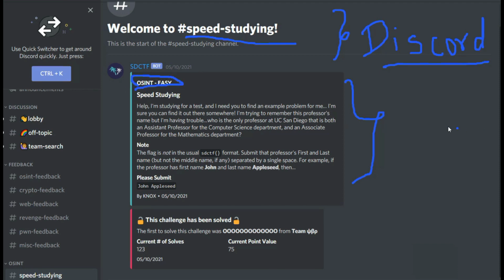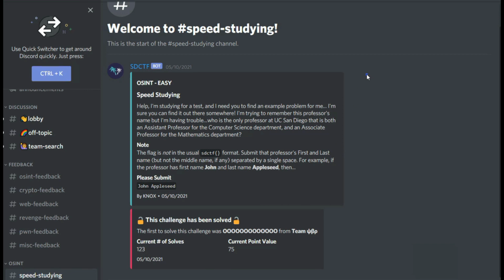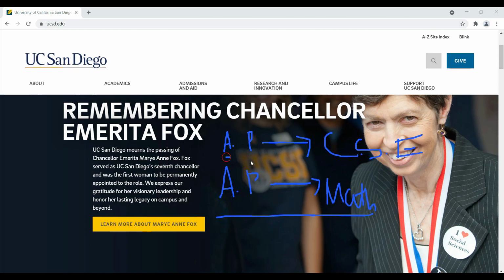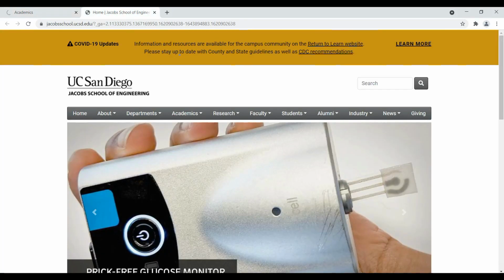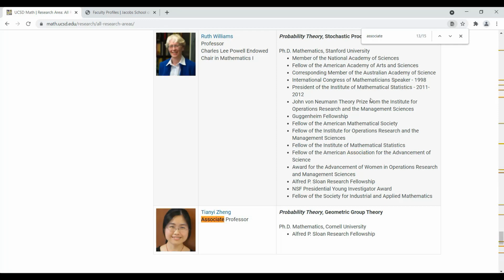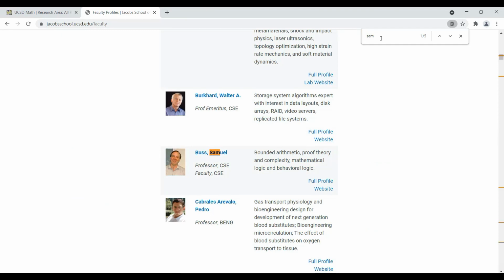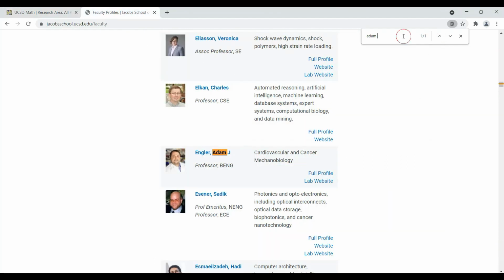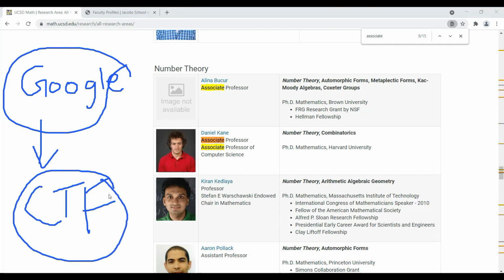Learn Hacking with CTFs | Basic problem-solving | First CTF problem for beginners ~Kumar Priyanshu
Learn Hacking with CTFs India, I have used the very basic and simple San Diego CTF 2021's OSINT problem to demonstrate the approach for a beginner. The world of penetration testing and ethical hacking and learning is getting widened day by day and hence for the beginners , it is crucial to know how to solve their first capture the flag hacking problem.
 The UC San Diego CTF took place on the Discord App.
I hope the tutorial helps everyone to get started in Hacking competitions .
I will now post more of the CTF walkthroughs and Hacking techniques and tools for learning purposes. Also, things I know about the IT security and Cyber security field will be posted soon.
And, sorry to say I mentioned OSINT as the easier area of solving problems🤣Actually it's not.